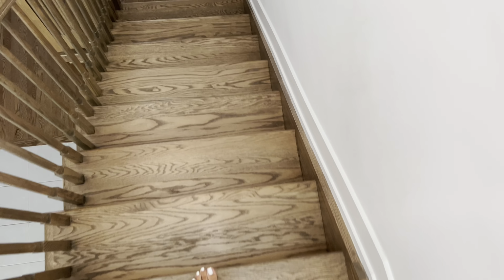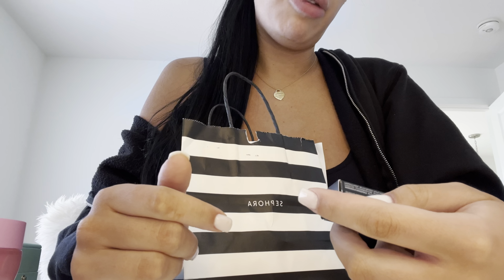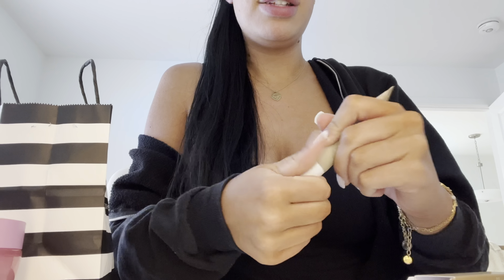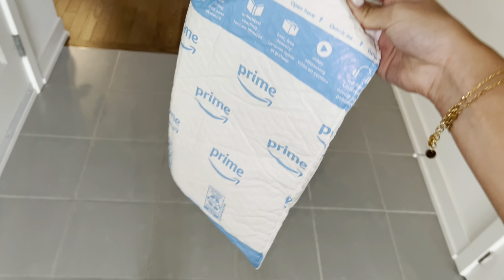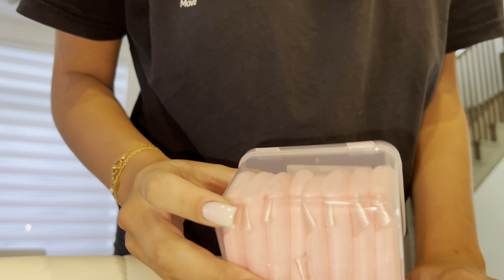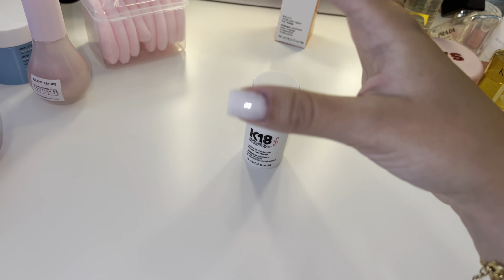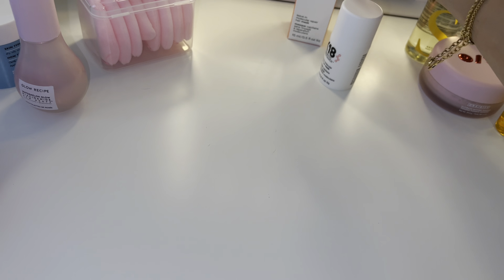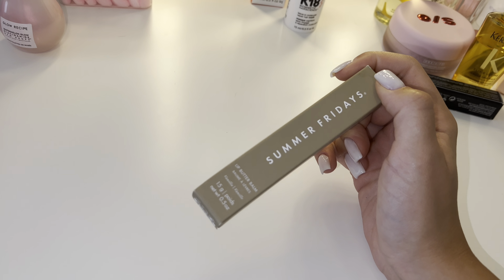VLOG - nails, Sephora & Amazon haul, family walks & more 🤍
Bronze balm: Seine
Shade Slick: Au Naturel

Shesaidyes Jewelry!

Jeulia Jewelry Black Friday Sale( 2022/11/12-2022/11/26)

Shesaidyes Jewelry!

Fullshine Hair:

I absolutely recommend checking out Ana Luisa 🤍

ShopJeulia Jewelry!

LEAFINITY:
Perfect Facial Cleansing Oil